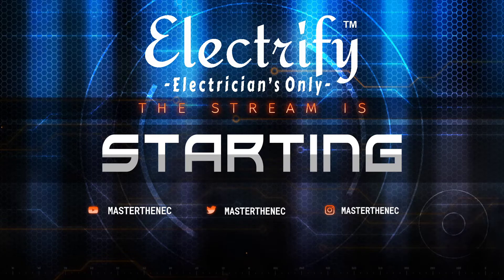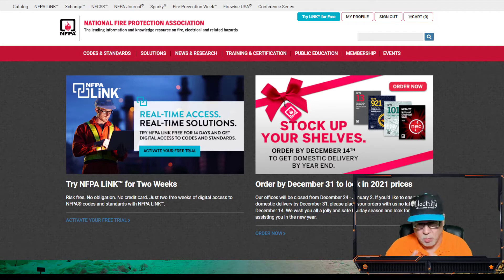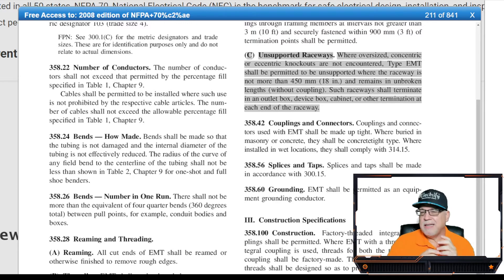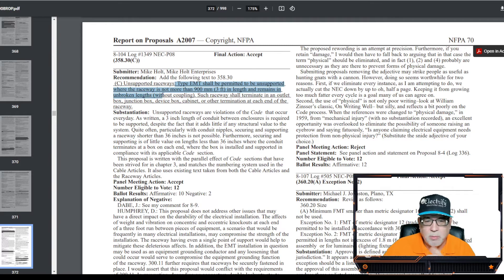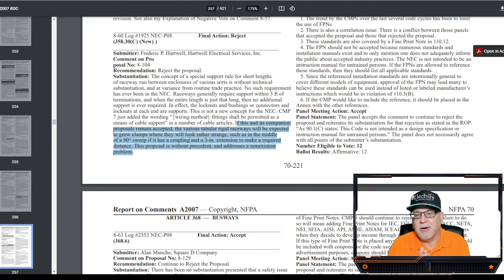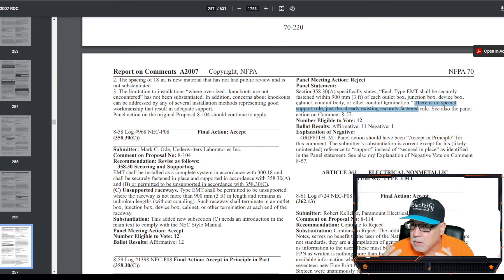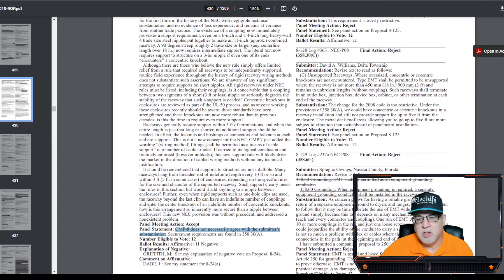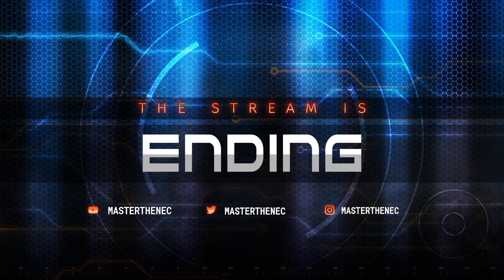Researching The National Electrical Code | Unsupported Raceways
Watch as Paul Abernathy, CEO, and Founder of Electrical Code Academy, Inc. explains how to research changes to the NEC and how you can use the NFPA's website to do your own research.